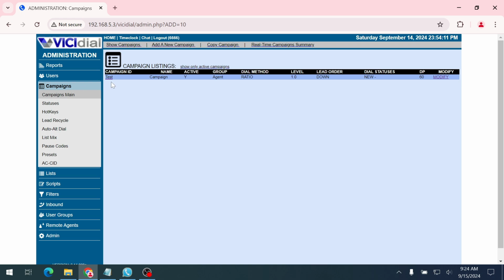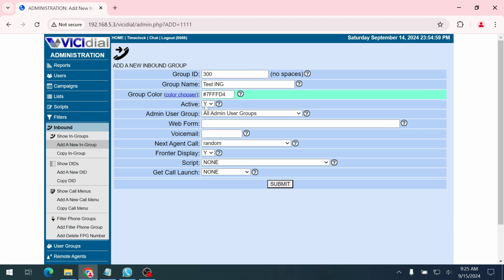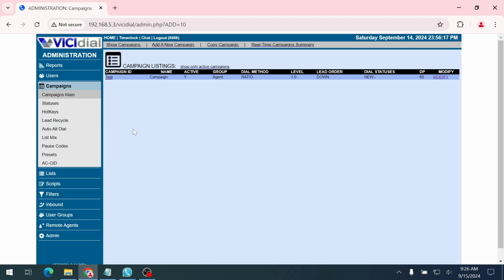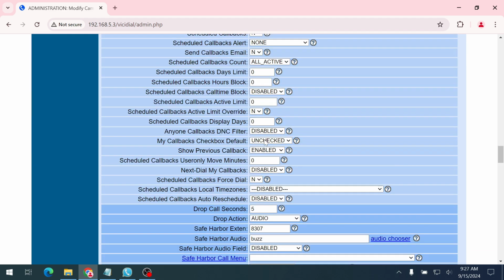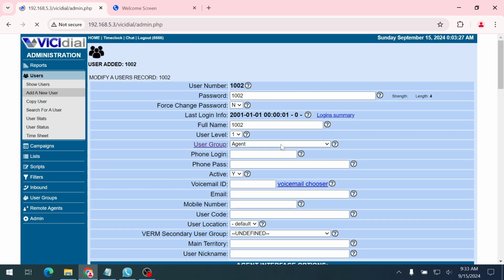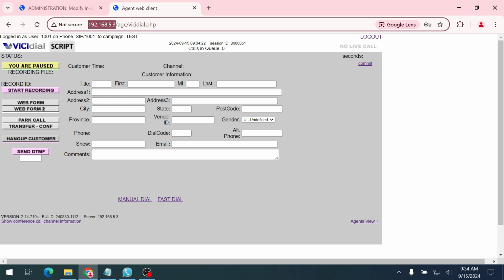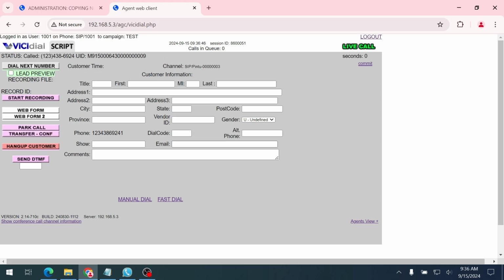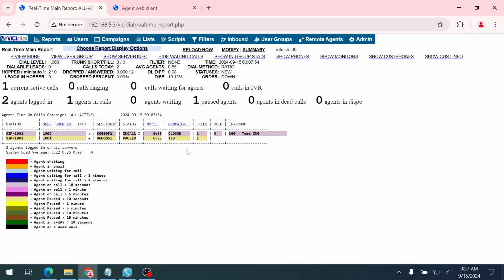How to Create a Closer Campaign and Transfer Calls in Vicidial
In this video, I guide you through creating a closer campaign in Vicidial and transferring calls between agents. Learn how to set up an efficient closer campaign, allowing you to route calls from front-line agents to closers for a seamless sales process. This step-by-step tutorial covers everything from campaign creation to the call transfer process, helping you improve call center productivity. Perfect for call center managers and VoIP professionals.